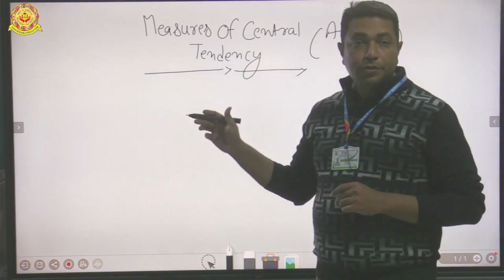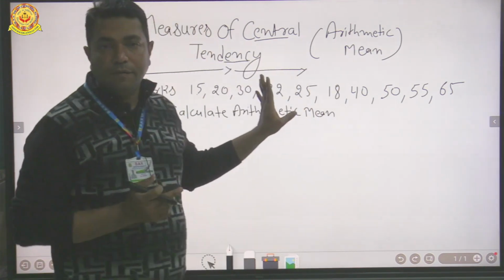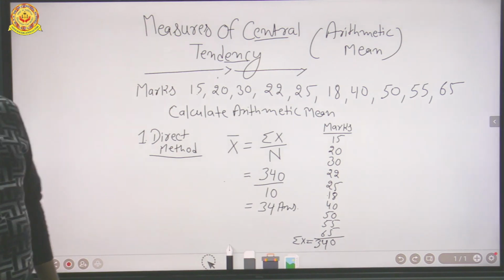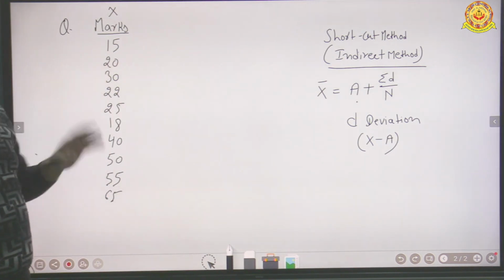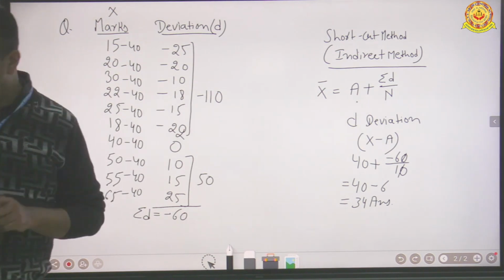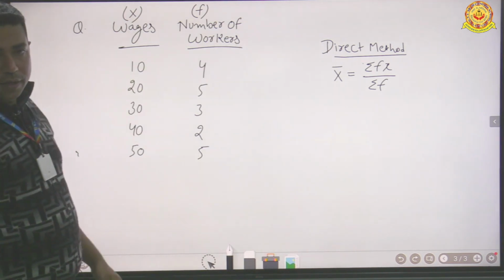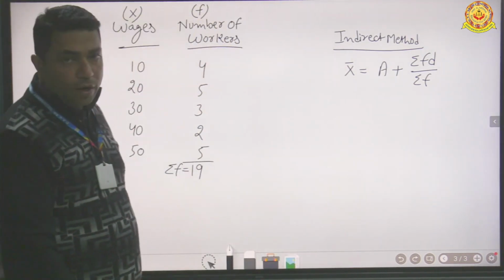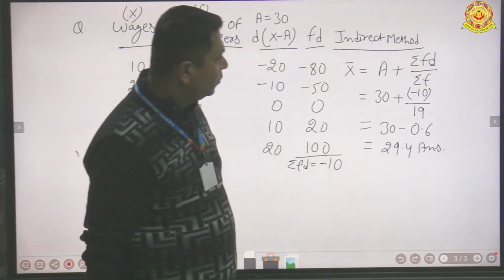Measures of central tendency | Harish Sir | D.A.V. Sr. Sec. School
Video Highlights:-

What are the 4 measures of central tendency?
What is measure of central tendency explain with examples?
What is the importance of measures of central tendency?